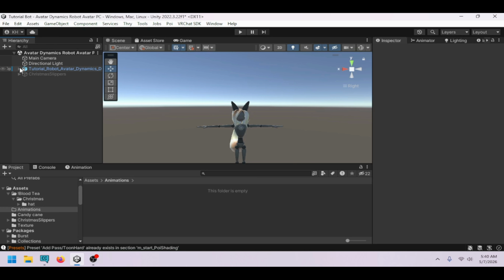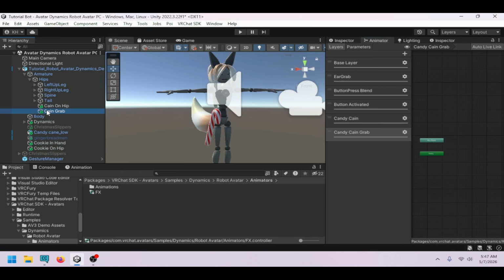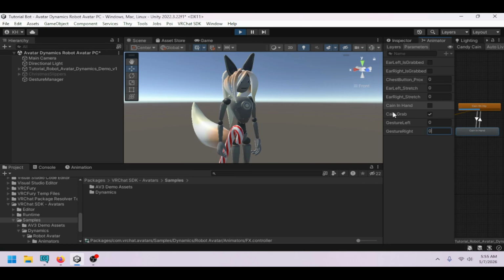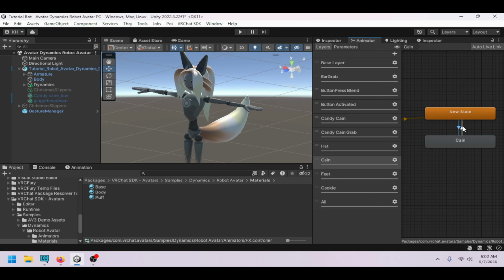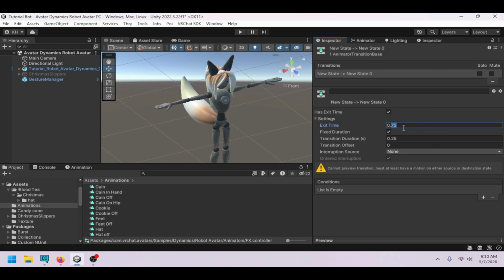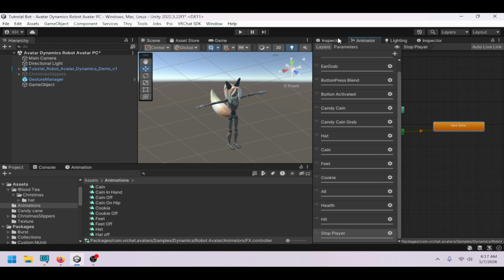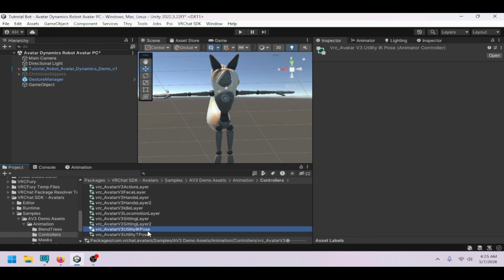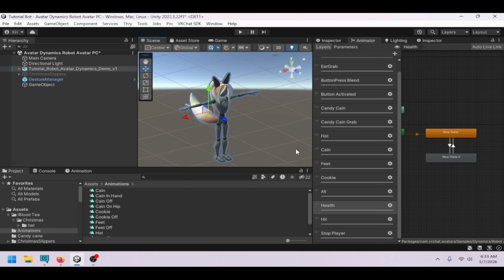Avatar Dynamics Part 2 Dynamic Toggles, Parameter Drivers: Randomizes, Timers, Toggle All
Part 2 for Avatar Dynamics in Unity for VR Chat.
I go over making a dynamic or touch toggle that should sync with other players.
We go over Parameter Drivers to make a second toggle to toggle on an entire set of clothing while still having the toggles for every individual toggle
we use Parameter Drivers to make a clock that could be used as a recharge system. this could also be used for a health system or an ammo system
we use Parameter Drivers to make a randomize for a toggle. good for ear twitching or other movent animations to make it not so consistent